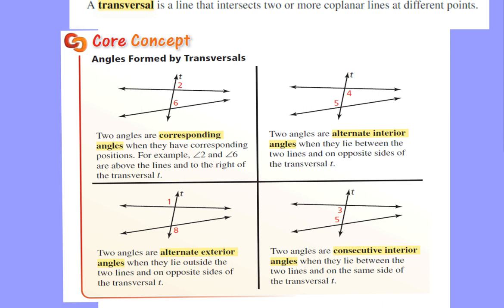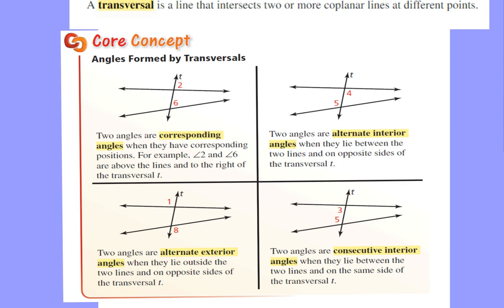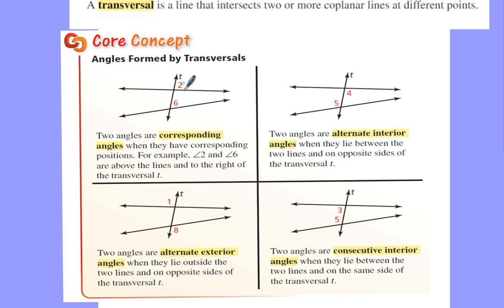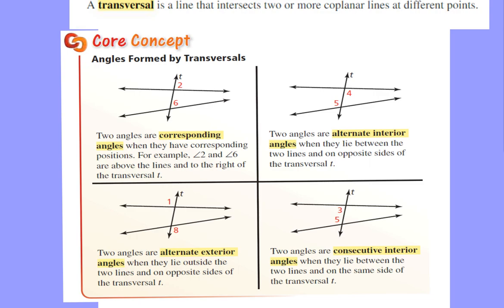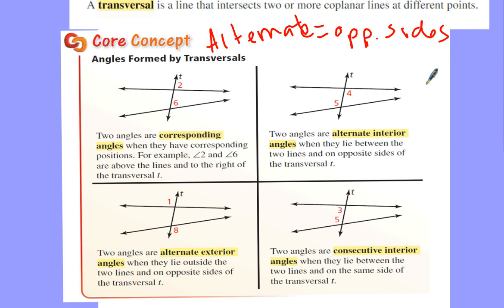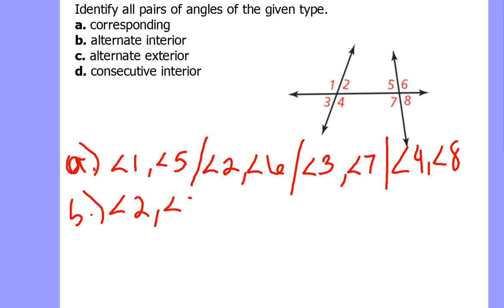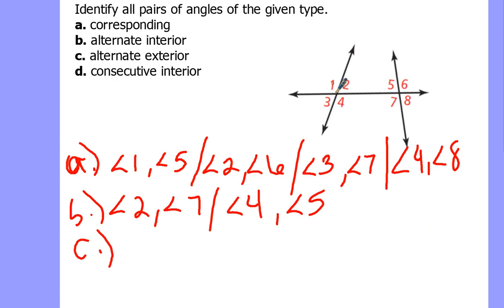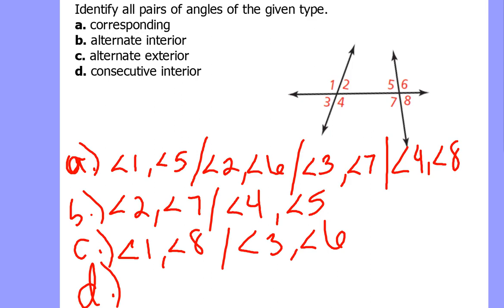Angles formed by a Transversal